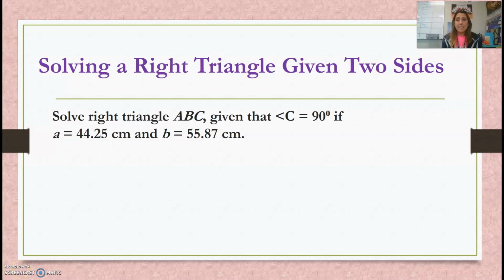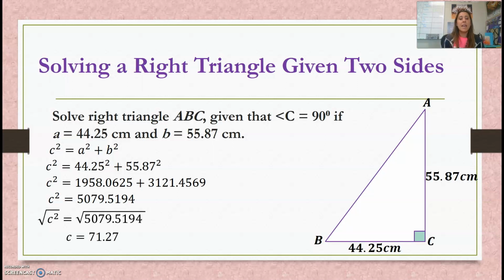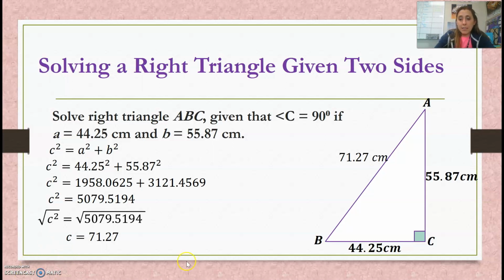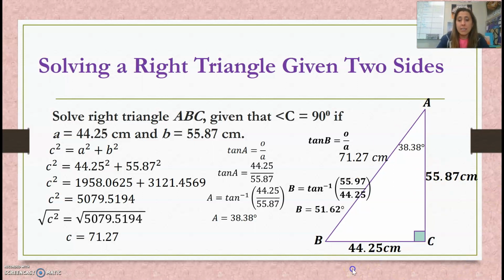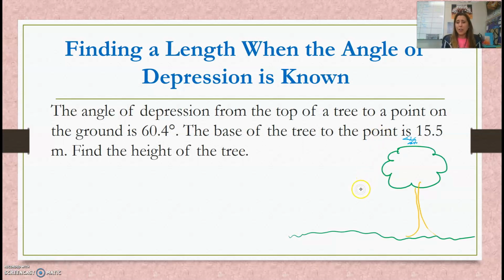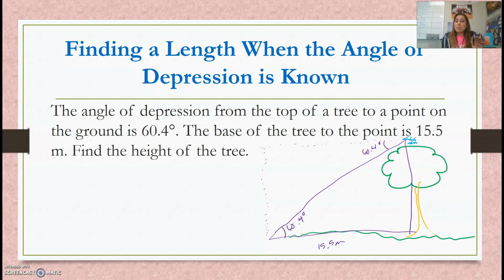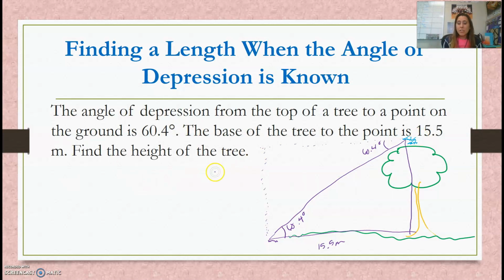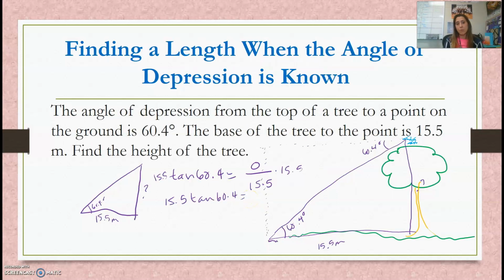Example angle of depression